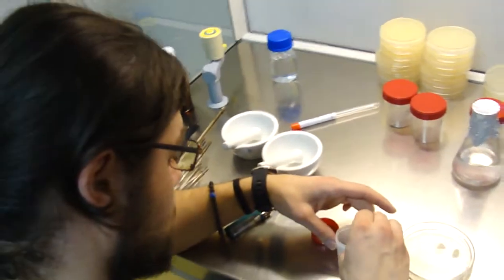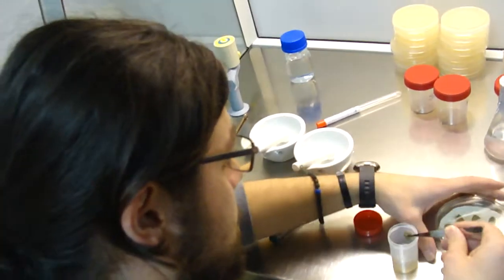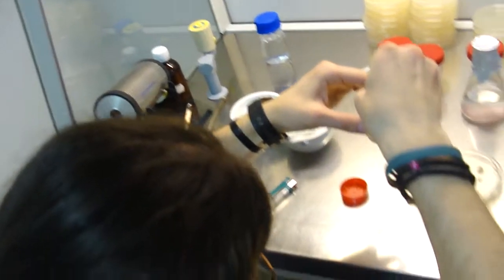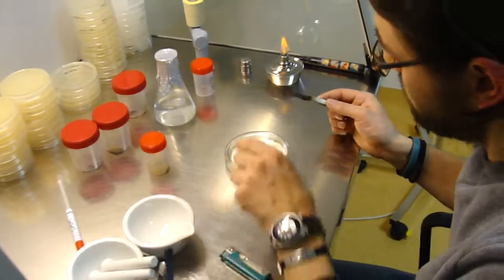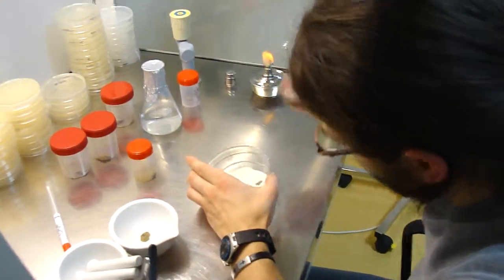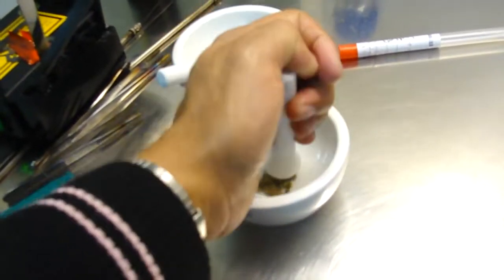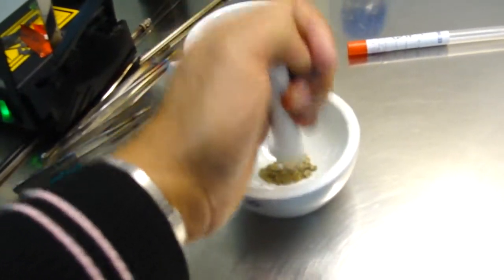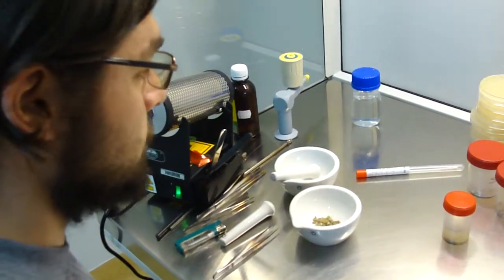Isolation of rock deteriorating fungi (Part 2)